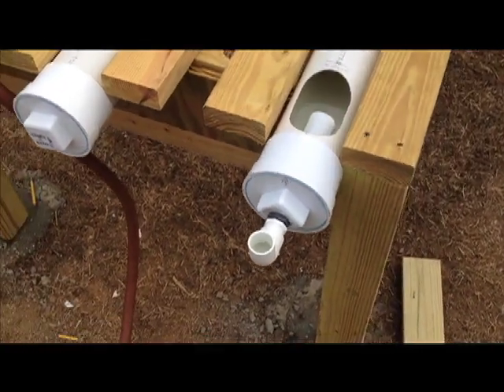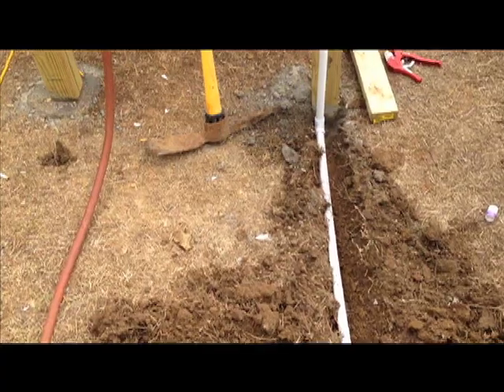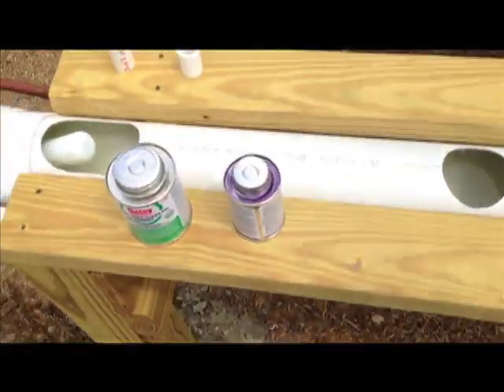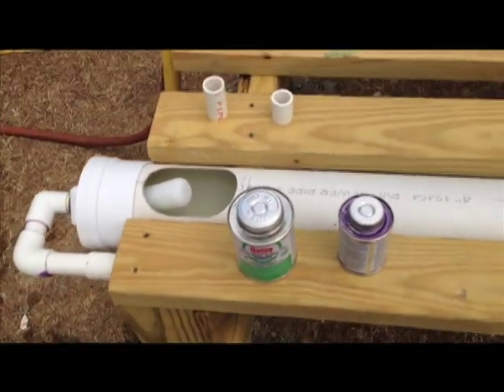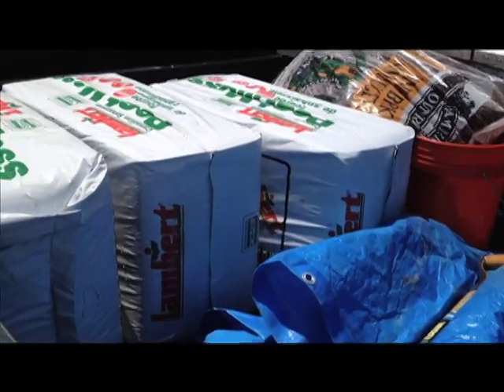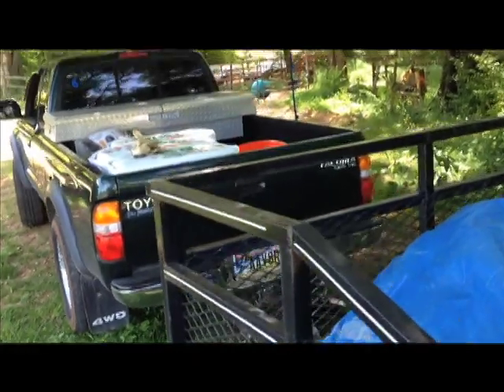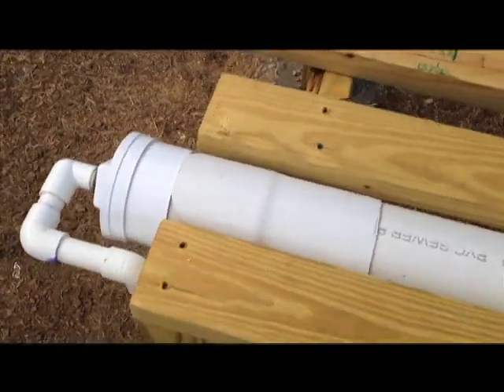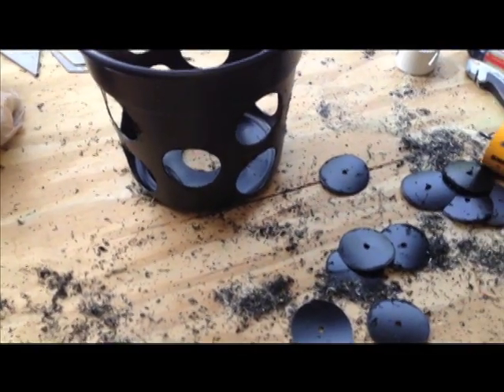Hybrid Rain Gutter Grow System Step by Step Ep 4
Plumbing is done and the system is fully automated.  Almost ready to make my Larry Hall potting mix and fill buckets.